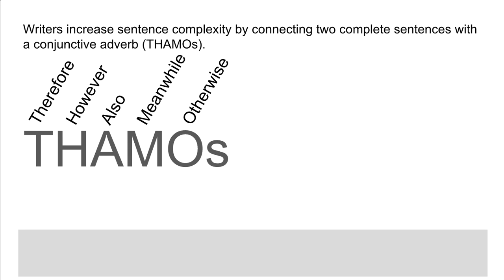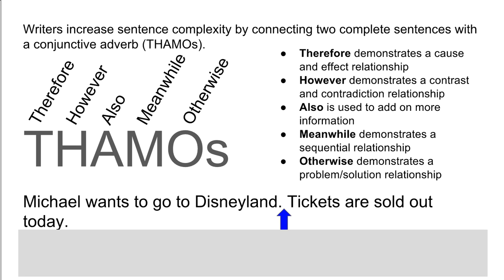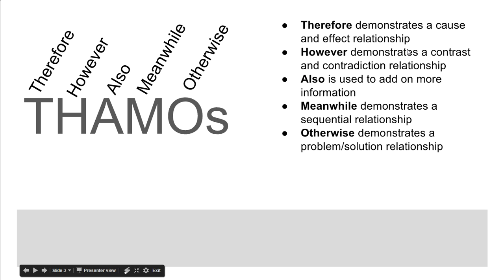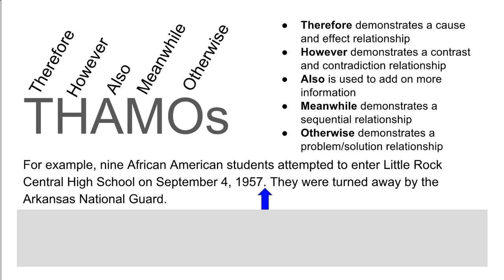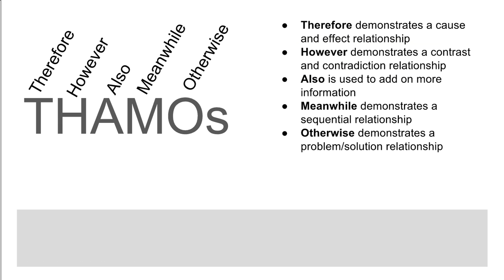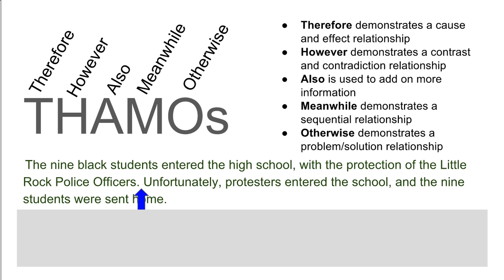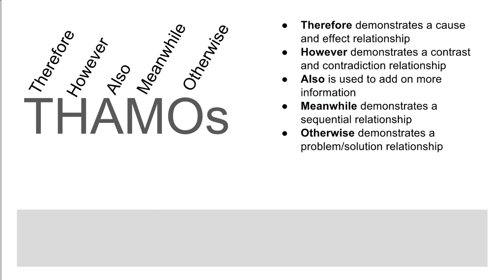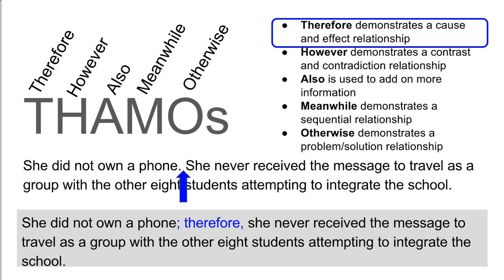THAMOs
Conjunctive Adverbs